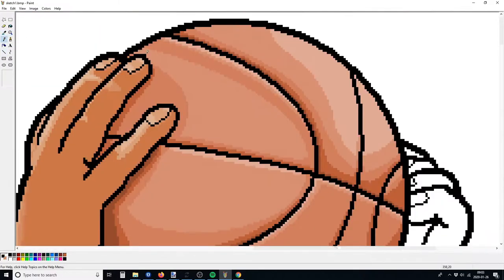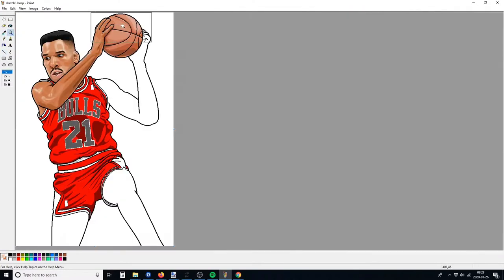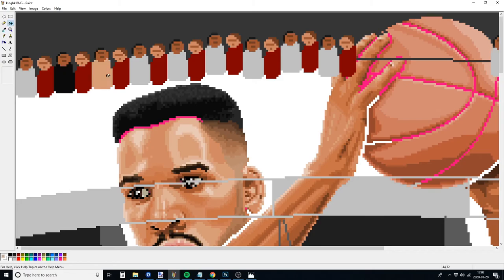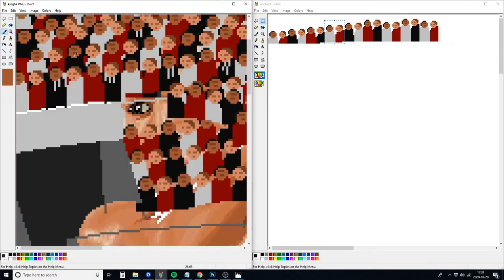Insane Stacey King Pixel Art (Chicago Bulls basketball)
I went a little crazy and did an insane pixel art portrait of former Chicago Bulls basketball player Stacey King!

Stacey King played NBA professional basketball during one of the most incredible eras of the sport in the late 1980s through the mid/late 1990s.  I talk more about this era of NBA basketball, Stacey King, the Chicago Bulls that delivered the first 3-peat, and some always controversial philosophical stuff towards the end.

Today, Stacey King is the color commentator of Chicago Bulls television broadcasts along with play-by-play analyst Neil Funk; who has been doing this job on radio and television since 1992 (the Bulls second Championship).

Let me know what you think of this portrait of Stacey King back in his playing days with the Chicago Bulls!  I end up coming up with three different resolution backgrounds.

to let me know which is your favorite. (1/4, 1/16, or 1/256

If you're a Chicago Bulls fan, you need to be following Stacey King on Twitter @Stacey21King

To buy this or check out any of my other 12x18 inch pixel art prints, check out